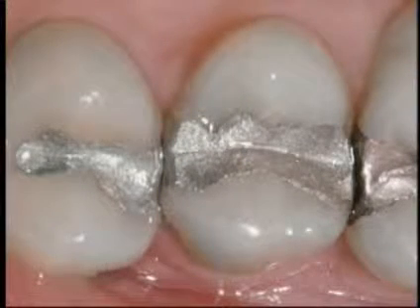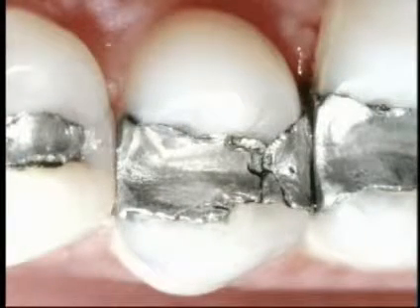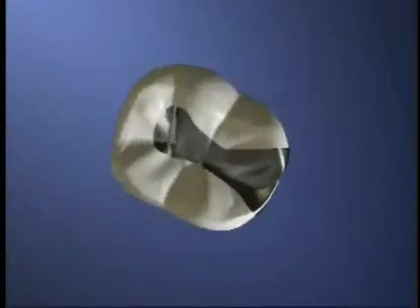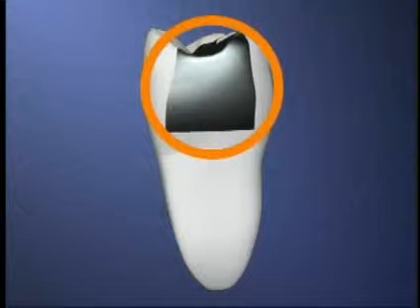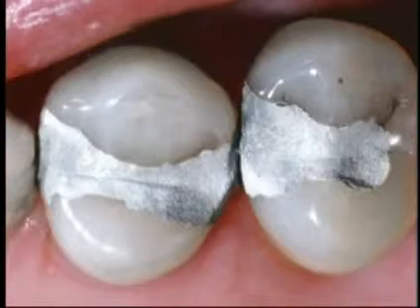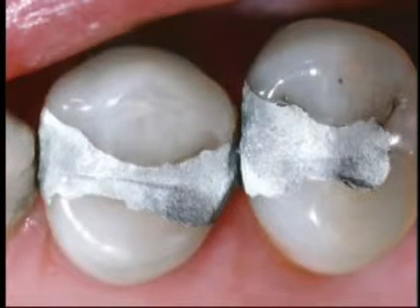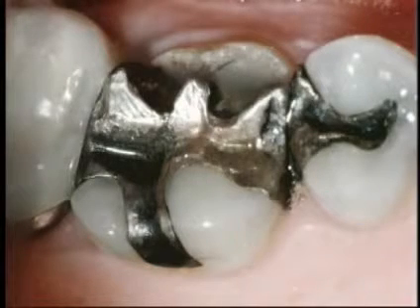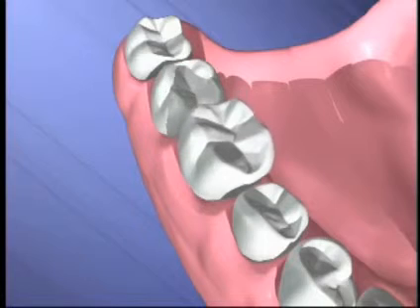FILLINGS AMALGAM WEAR OUT